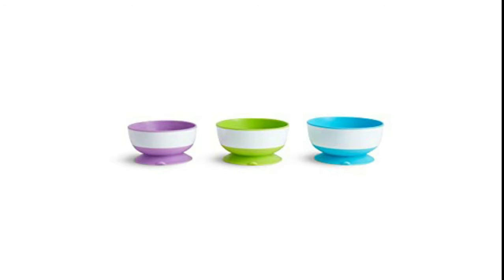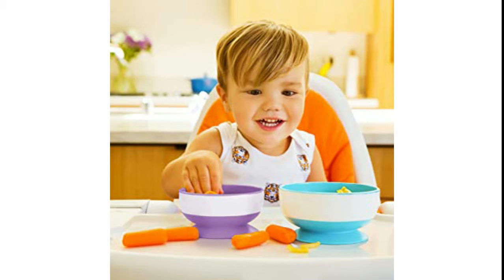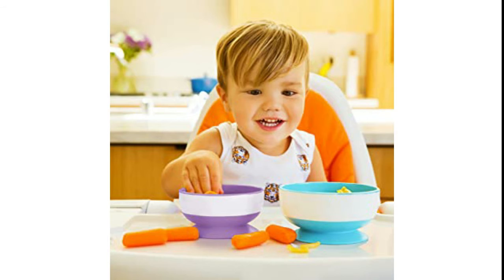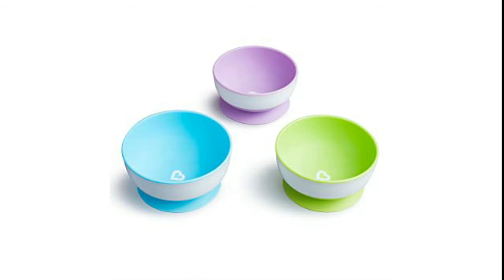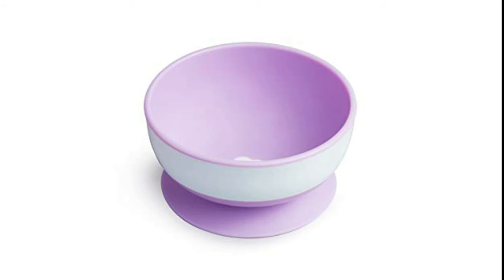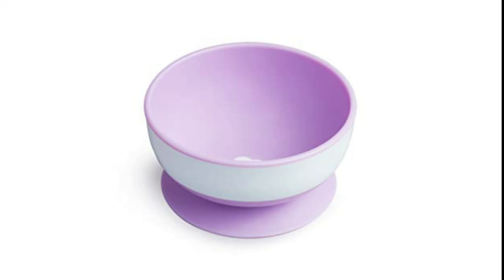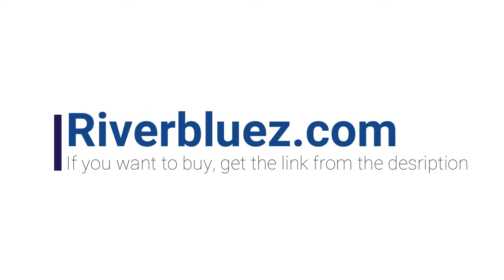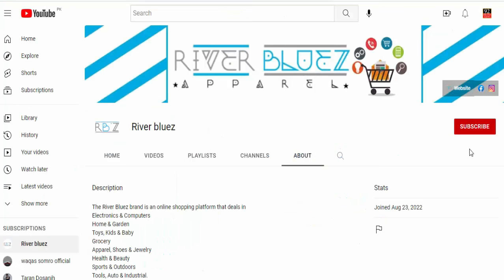Munchkin Stay Put Suction Bowls |riverbluez.com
Munchkin Stay Put Suction Bowls for Babies and Toddlers, 3 Pack, Blue/Green/Purple
Silicone
Set includes (3) different sized suction bowls – shades may vary
Strong suction base helps prevent messes and spills
Quick release tabs on each suction base allow for easy parent removal
Microwave and top rack dishwasher safe
BPA free
6 Plus months

We Eleswhere:-